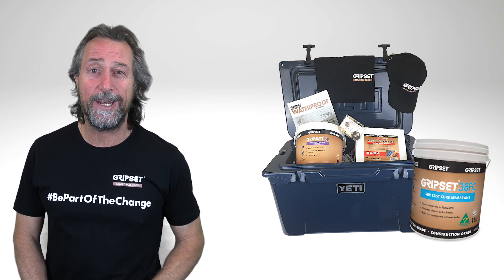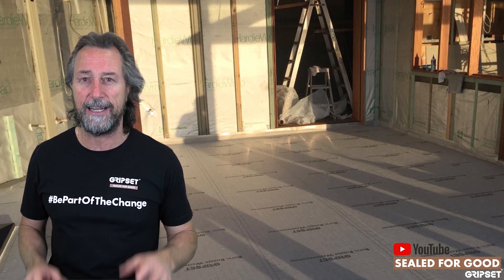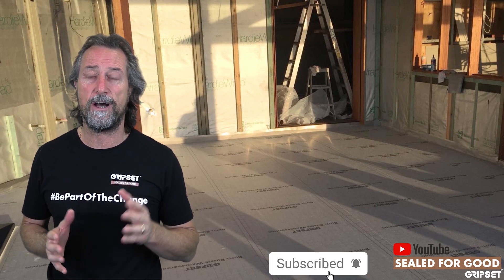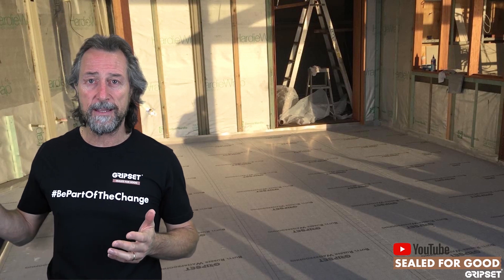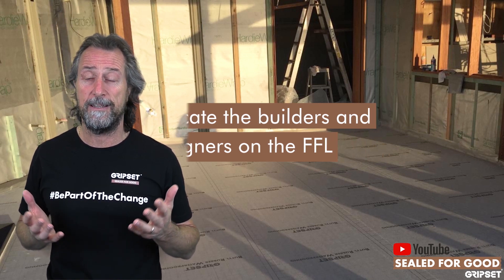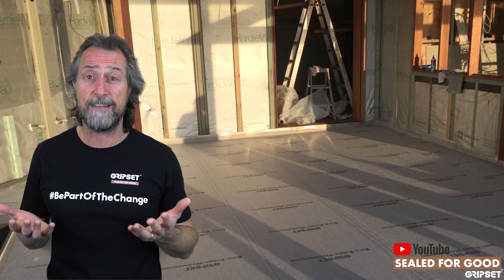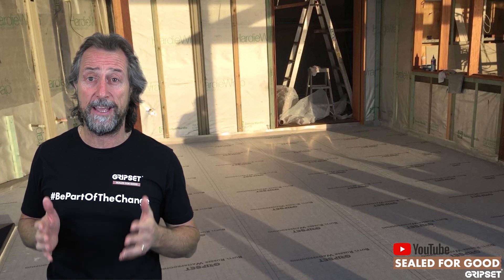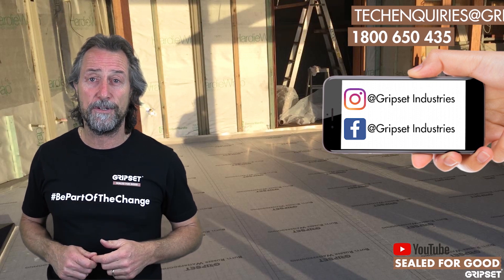Finish Floor Level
It is one of the most important elements of waterproofing a balcony, but so often it is wrong. It is extremely important all waterproofers, builders and tilers understand what is included in the FFL (finish floor level), ensuring their waterproofing application is not compromised.
Comment GripsetSealedForGood below to enter our HUGE Yeti cooler and Gripset GIVEAWAY